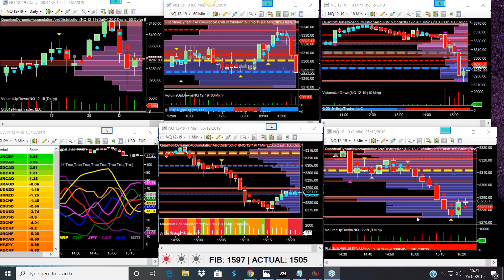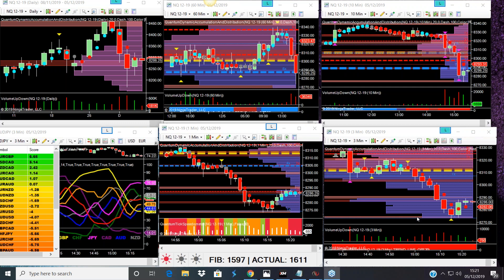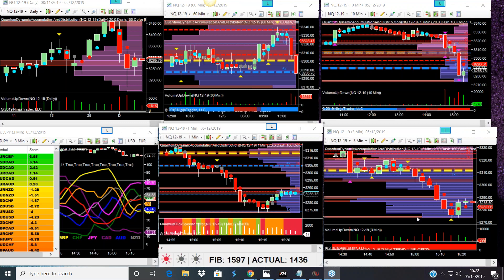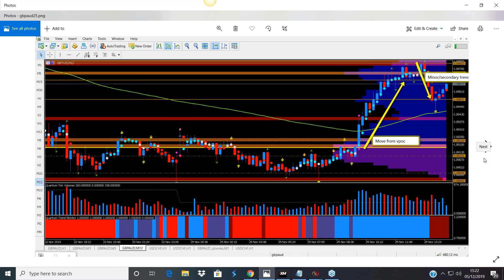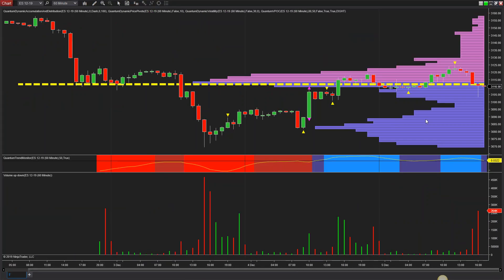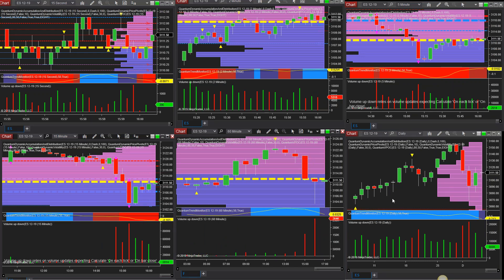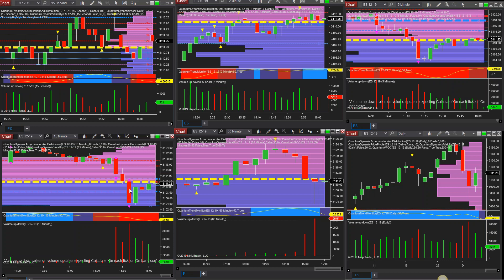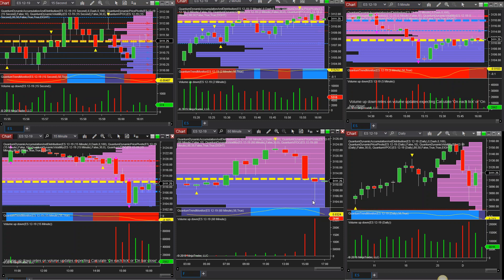Using tick to reveal momentum and activity in the market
Risk Disclosure TESTIMONIAL DISCLOSURE: TESTIMONIALS APPEARING ON QUANTUM TRADING MAY NOT BE REPRESENTATIVE OF THE EXPERIENCE OF OTHER CLIENTS OR CUSTOMERS AND IS NOT A GUARANTEE OF FUTURE PERFORMANCE OR SUCCESS. After three consecutive days of wonderful momentum across all the markets, it was no surprise to find price action muted as they pause for breath ahead of the Non Farm Payroll date due on Friday. One technique which really helps to describe and confirm both participation and activity is using tick data and tick charts in conjunction with time based chart to reveal market mood. In this webinar Anna explains on NinjaTrader 7, before we move to NinjaTrader 8 and consider the three indices of the YM, the NQ ad the ES emini futures contracts and using the Tickspeedometer indicator which blends tick and time together allowing traders to apply volume price analysis studies to the charts whilst taking advantage of the benefits of trading on non time based tick charts.